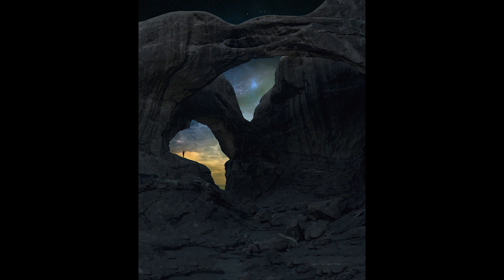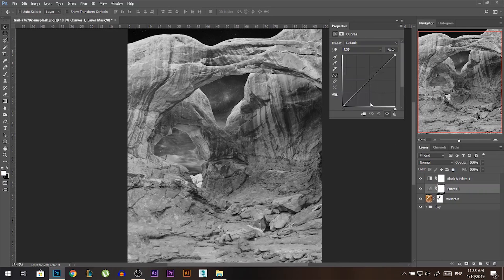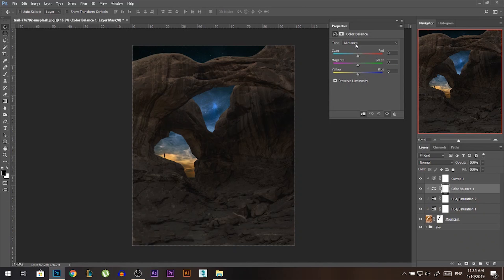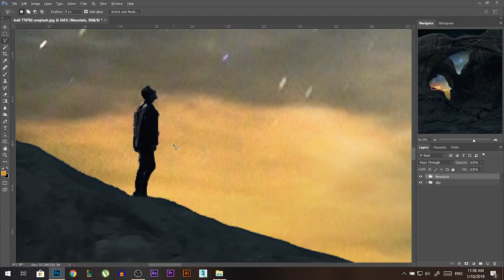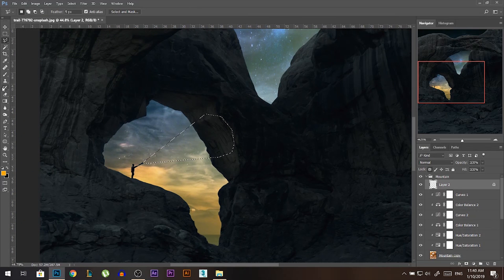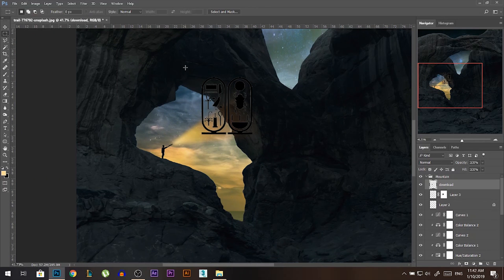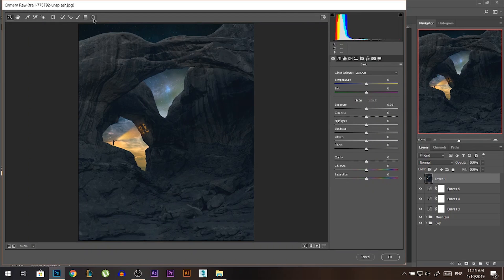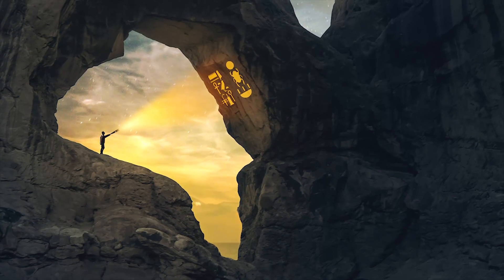From Day To Night PHOTO MANIPULATION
Lean how to take a day photo , replace the sky with a night sky and match the foreground with it to look realistic